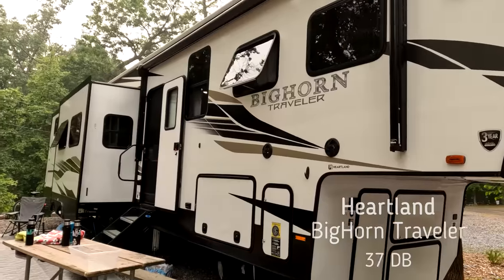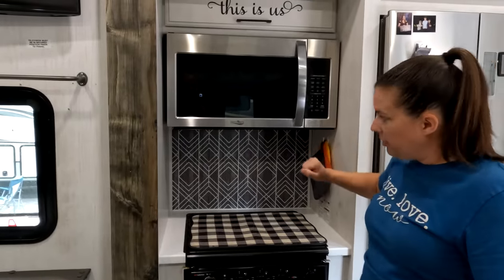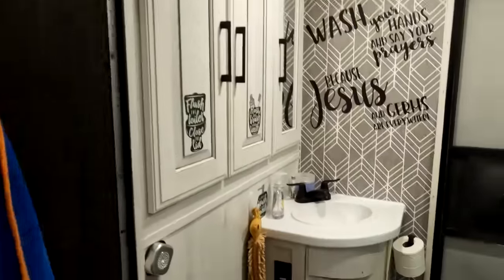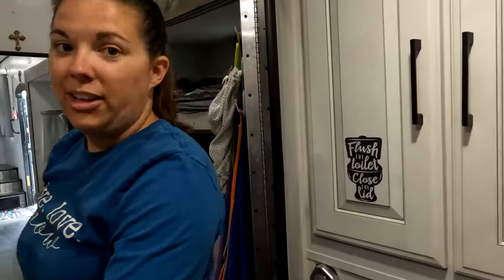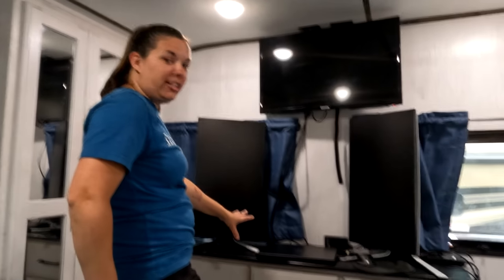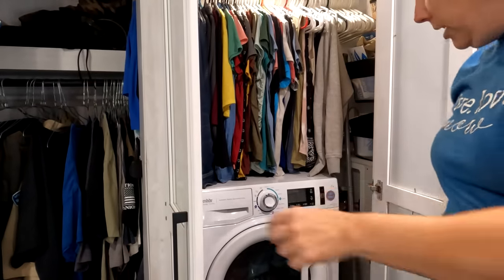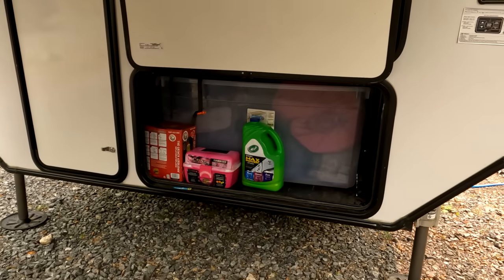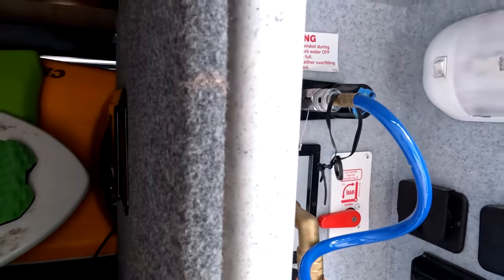Heartland 37DB Bighorn : Our new home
Check out our Heartland Bighorn 37DB, complete walk around with some improvements we have made to make it feel more like home. Having a quad bunkhouse was a must for us, come see why!